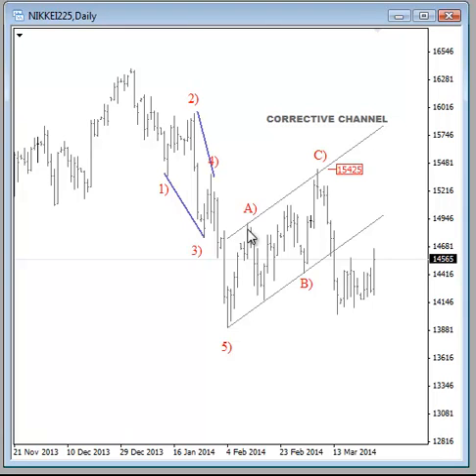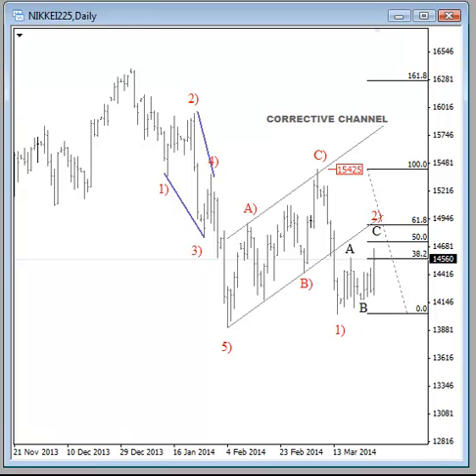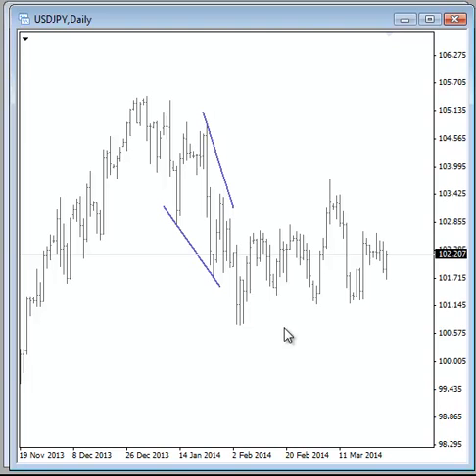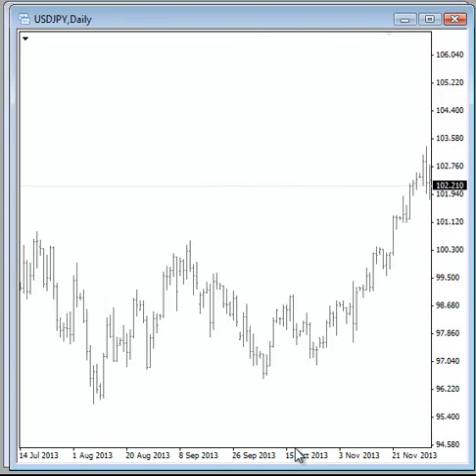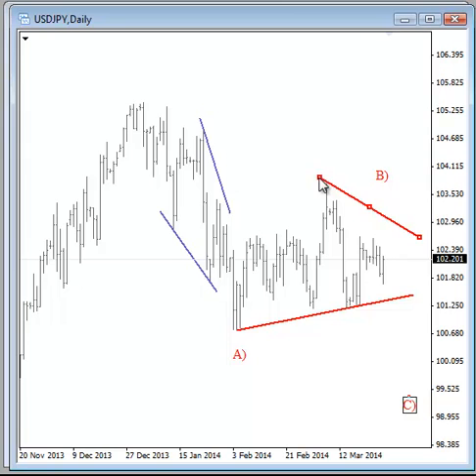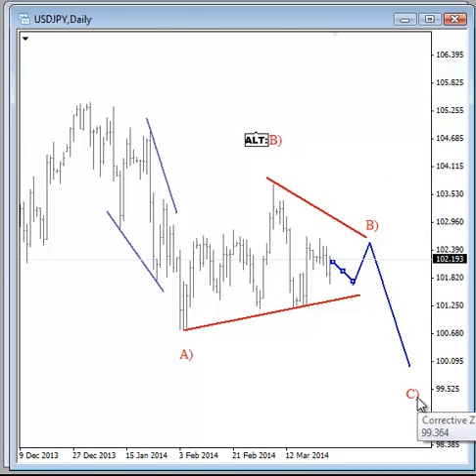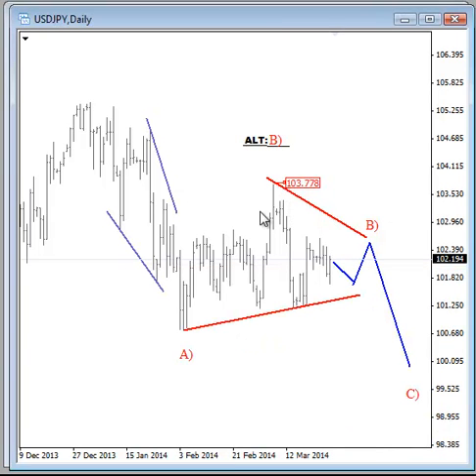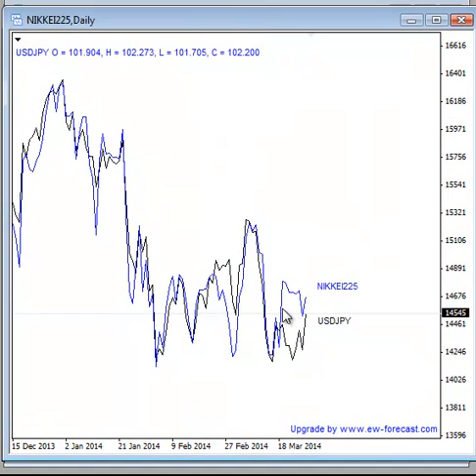USDJPY and Nikkei Free Elliott Wave Analysis